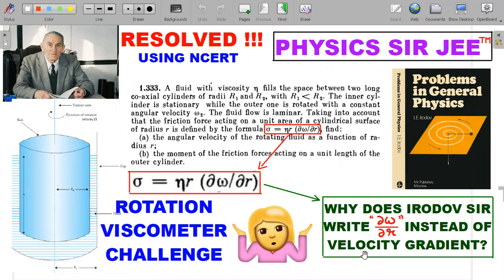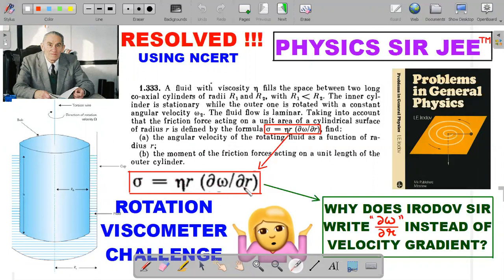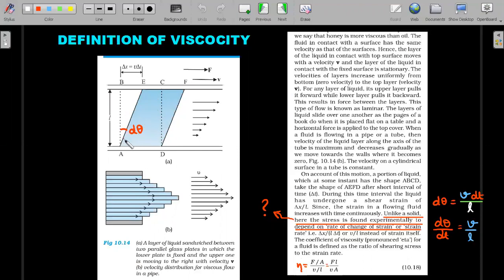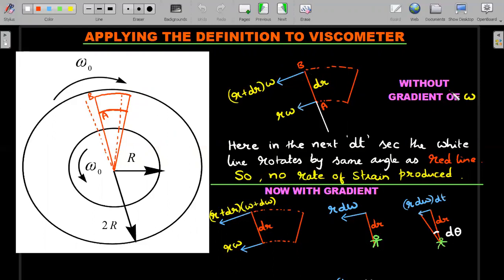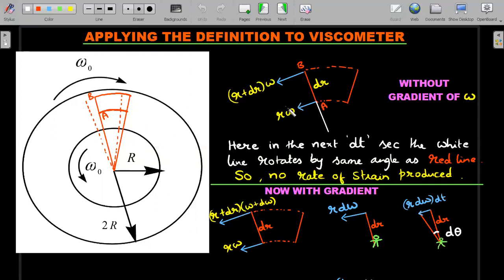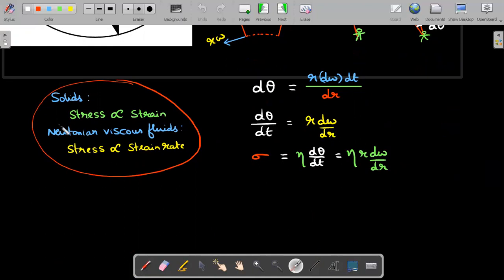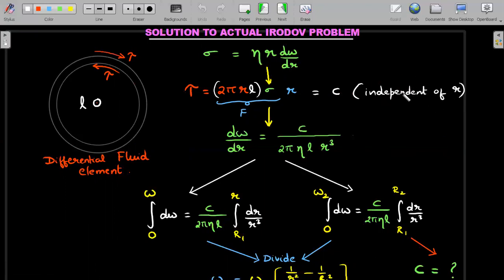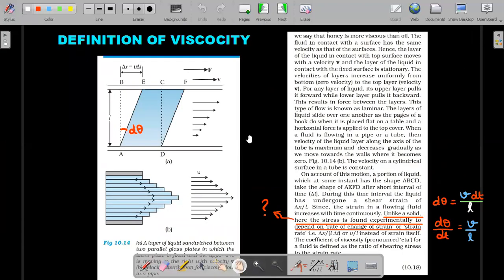RESOLVED-07🎆 IRODOV 1.333 REAL MEANING OF GRADIENT IN VISCOCITY- A GENERAL MISCONCEPTION CLARIFIED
7TH VIDEO OF RESOLVED SERIES FOCUSSES ON THE EXPRESSION WRITTEN FOR SHEAR STRESS IN IRODOV 1.333 AND IT'S SOLUTION

Q : A fluid with viscosity  fills the space between two long coaxial cylinders of radii  with  .The inner cylinder is stationary while the outer one is rotated with a constant angular velocity  . The fluid flow is laminar . Taking into account that the friction force acting on a unit area of a cylindrical surface of radius r is defined by the formula  , find :
 (a) the angular velocity of the rotating fluid as a function of radius r;
 (b) the moment of the friction forces acting on a unit length of the outer cylinder.

"RESOLVED" series will present videos curated on doubts of brilliant -topper batch students with whom I have been involved with different CHAI-NA Hyderabad campuses from 2012 to present. The association with these students was an enriching experience for me💓. I sincerely hope , it will be same for those (teachers and students alike) who will go through these series of videos .